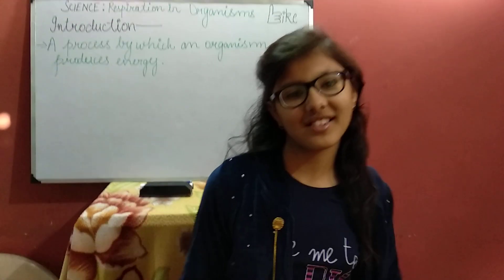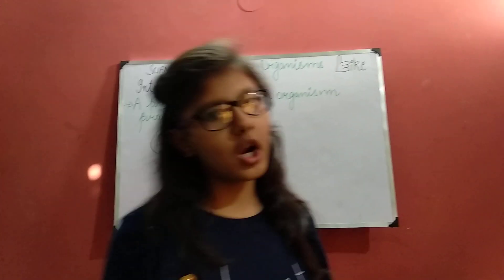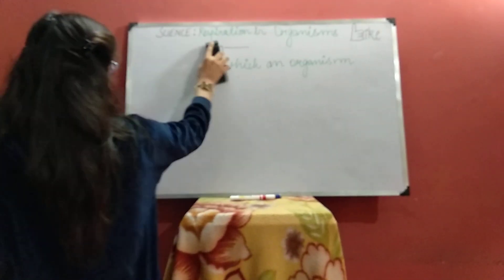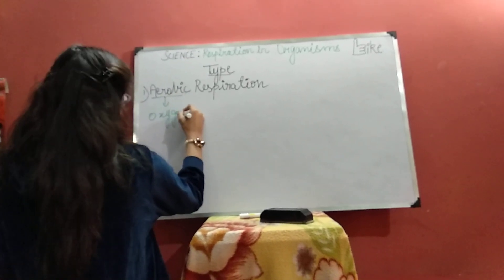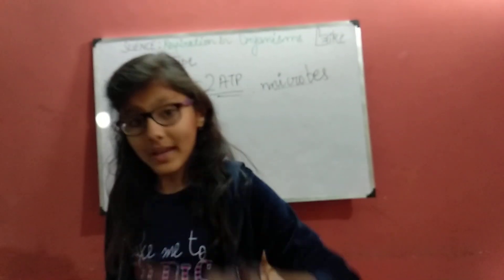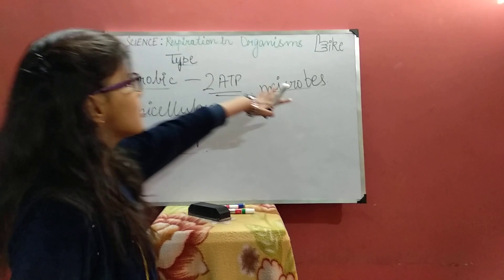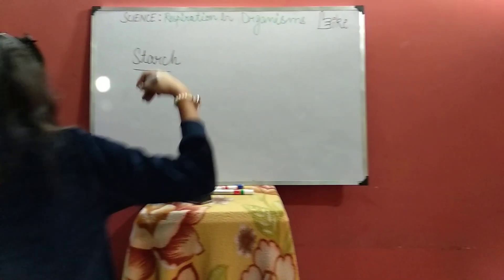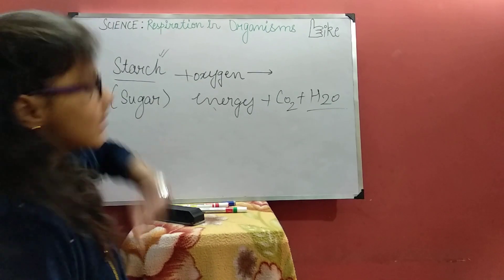NCERT Class 7 VII SCIENCE : Respiration in Organisms Part-I | Biology | Breathing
NCERT Class 7 Science: Biology :Chapter : Respiration in Organisms Part-1